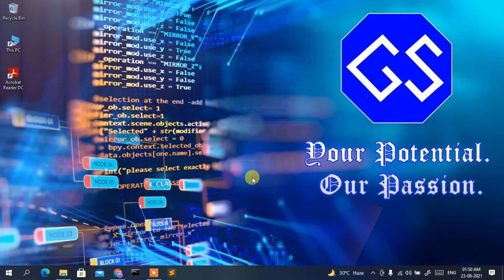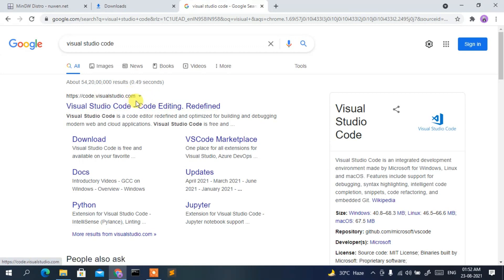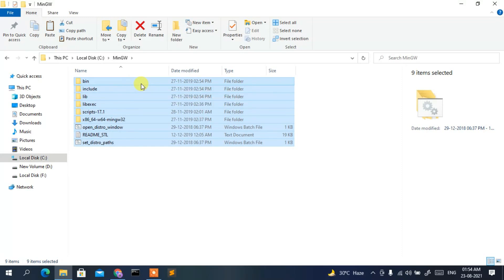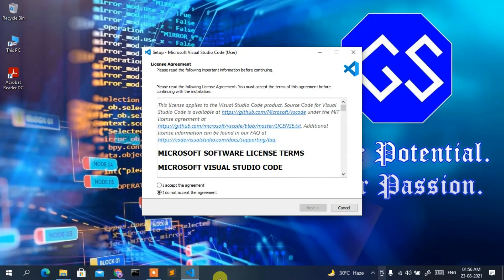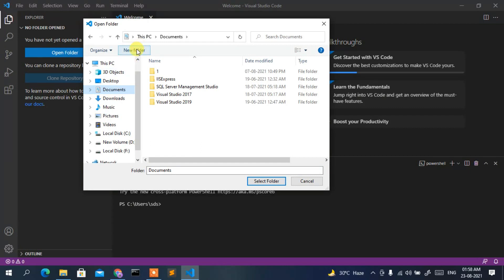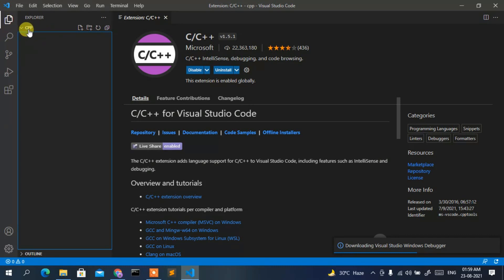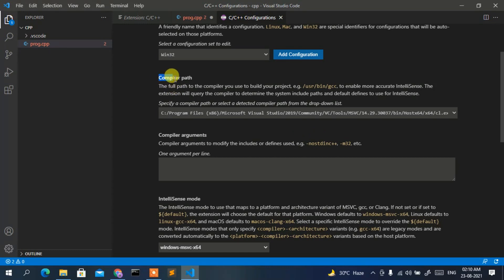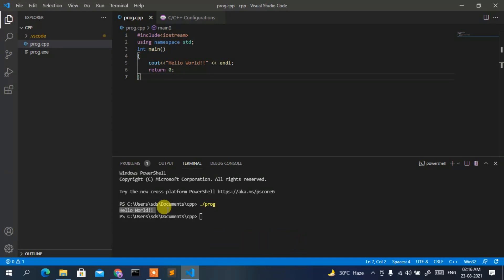How to Run C++ Program in Visual Studio Code on Windows 10 [ 2021 Update ] VS Code + MinGW Compiler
Hello Everyone! Today in this video I am going to step by step guide you How to Run C++ Program in Visual Studio Code on Windows 10 [ 2021 Update ] VS Code + C on Windows 10 OS.

After that, I am also going to show you How to Create your First Hello World Program in C programming and then how to compile and run them.

Double click to run the Visual Studio Code installation file. Just follow the prompt as shown in the video and install Visual Studio Code in your OS.

Now its time to install MinGW:

This page will lead to the MinGW Distro official Site. Now here find mingw-17.1-without-git.exe (45.1 MB) exe file and download it.

Step 4. After downloading just extract the file on your C Drive of your Windows 10 OS. 64 bit. In my video, I have guided you step by step on how to install Mingw. Just follow that if you are facing any issues.

Step 5. Now just copy the bin drirectory path and set this in yout environement variables.

Step 6. Now its time to install an extension. So go to extension in your Microsoft Visual Studio code and search C/C++. Then just download it.

Step 7. Now just simply create a C file and write a hello world Program.

Step 8. Now set gcc compiler in configuration of the extension file of vs code.

Topics addressed in this tutorial:
Best Text Editor: How to Install vscode in Windows 10, Windows
how to setup vscode for C Programming
how to install visual studio